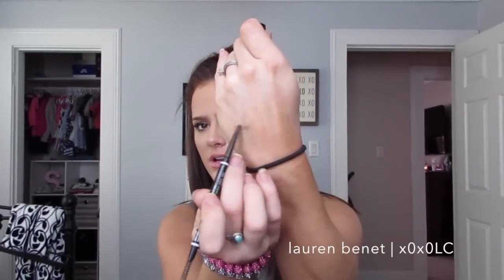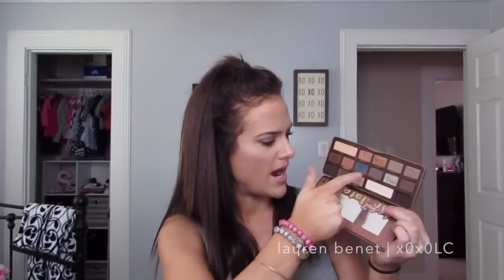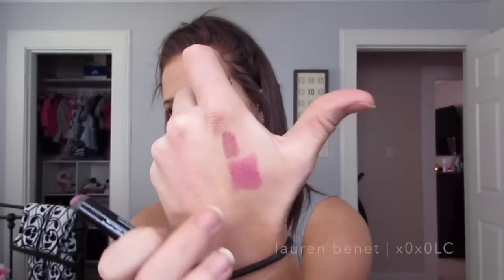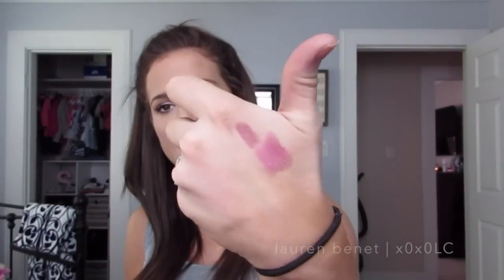August Beauty Favorites 2O15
- NYX Microbrow Pencil - Chocolate
- Ponds Dry Skin Moisturizer
- CVS Cucumber Facial Wipes
- Butter London Lippy Bloody Brilliant Crayon - Teddy Boy
- Bobby Brown Lip Liner - Mauve
- NYX hd Blush - Nude'tude
- Rimmel London BB Creme Illuminate - Medium
- Kenra Platinum Silkening Mist
- Kenra Platinum Recovery Polish
- Redken Quick Tease
- Macadamia Natural Oil Deep Repair Masque
- Vaseline Intensive Care Healing Serum
- Dermablend Setting Powder - Original

North Little Rock, AR
72190

Xo
lauren benet